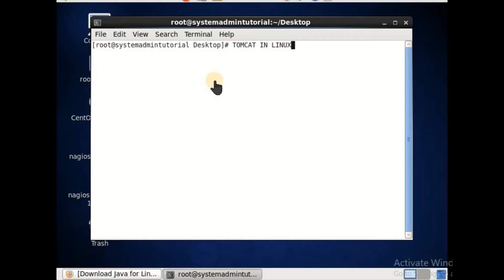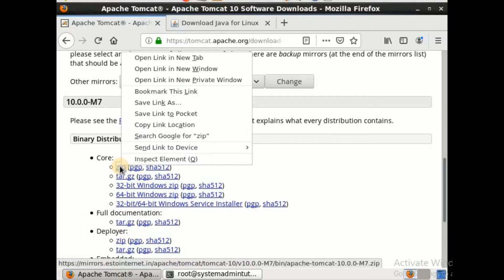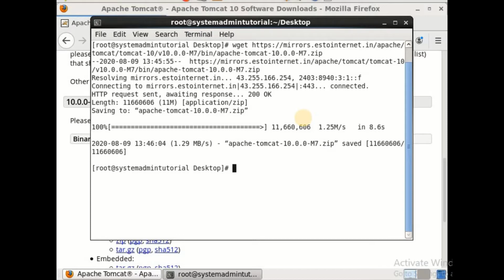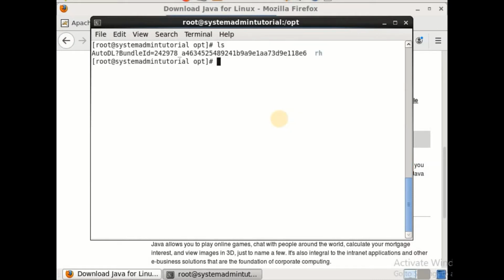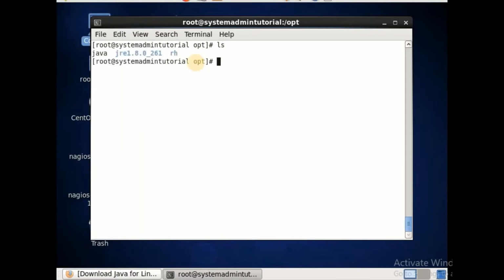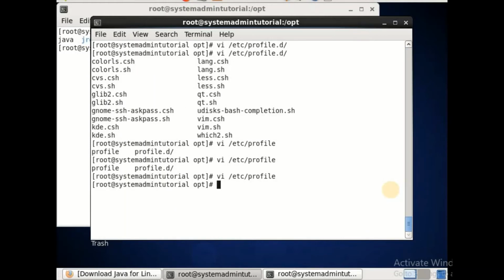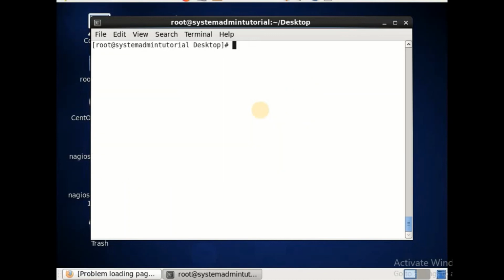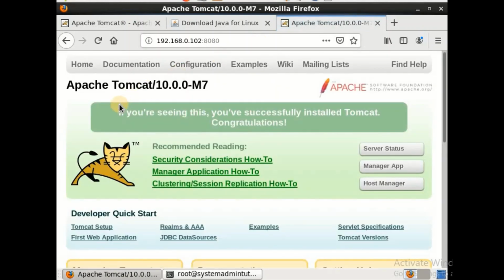Tomcat Installation in Linux| Deploy Application | systemadmin tutorial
Deploy your Application in Tomcat in easy steps.